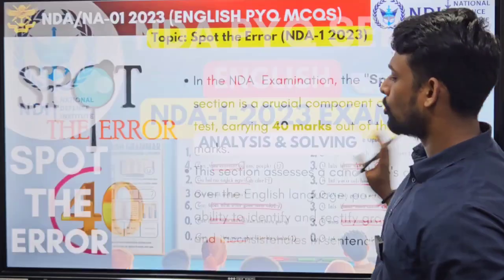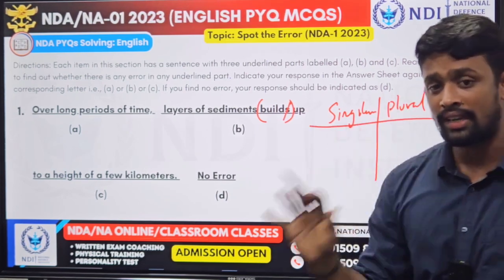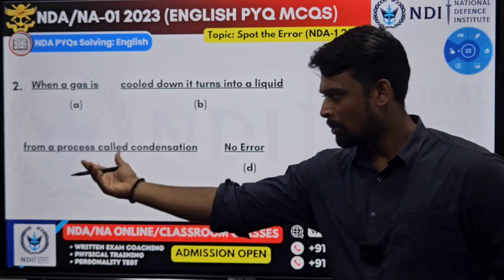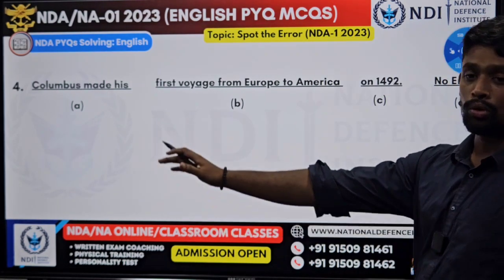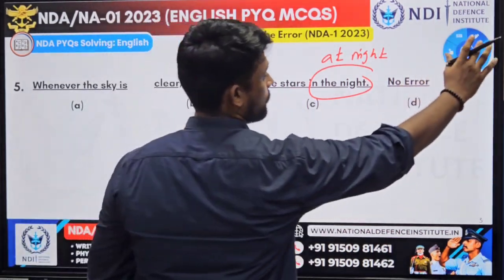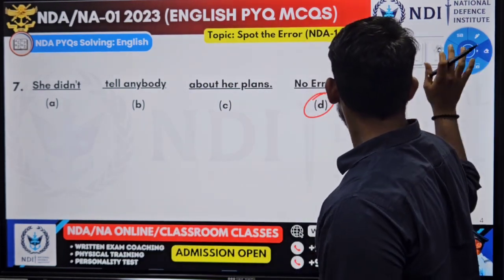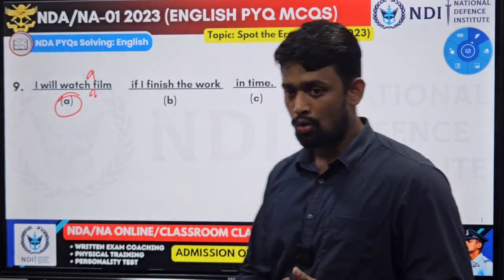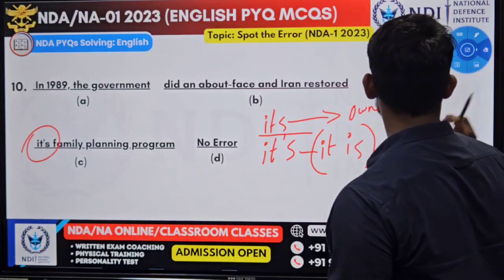NDA 1 2023 Exam English Question Paper Analysis: Spot the Error Solutions Previous year Questions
NDA 1 2023 English: Spot the Error Solutions from Previous Years
Gear up for NDA 1 2023 English section with our detailed video on spotting errors in previous year questions. This video is a comprehensive solution guide that walks you through the process of identifying and correcting common errors in past NDA English papers. It's designed to enhance your understanding and sharpen your error-spotting skills, crucial for acing the exam. Each solution is carefully explained to ensure you grasp the concepts and apply them effectively in your test. Whether you're revising or looking to boost your accuracy, this video is a must-watch for every NDA aspirant. Join us to elevate your preparation and tackle the English section with newfound confidence.